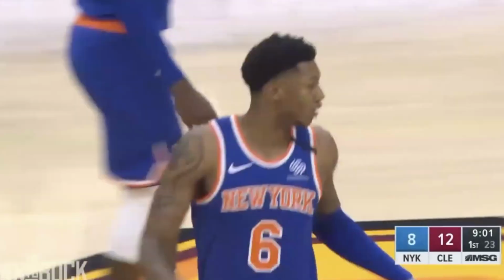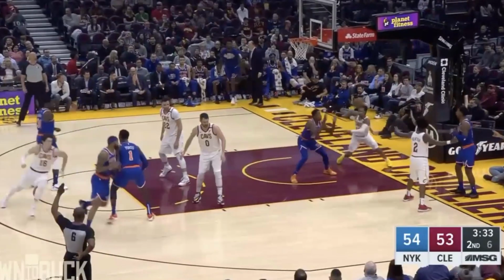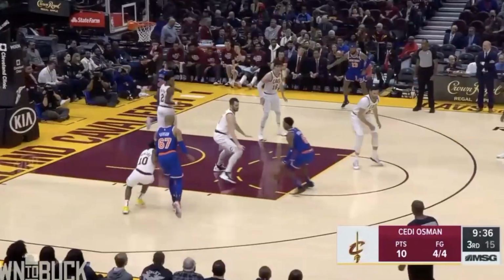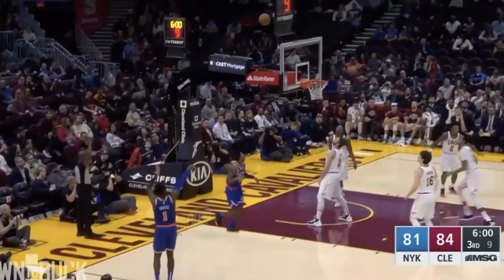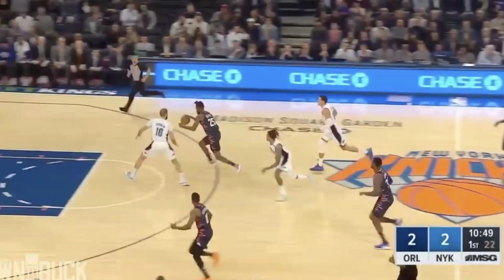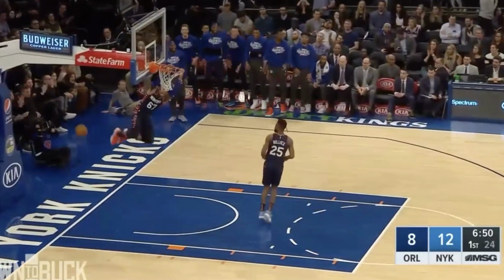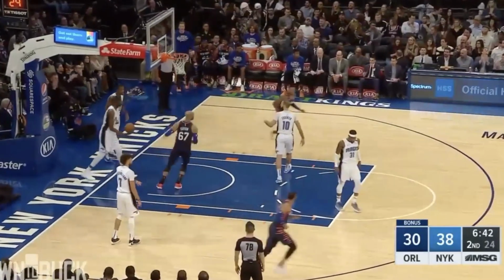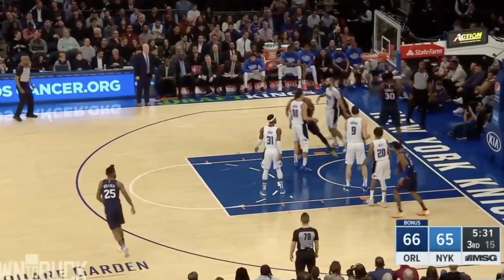Why is Elfrid Payton playing so poorly for the New York Knicks?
In this video I break down why Elfrid Payton is struggling so much this season.
 Make sure you like and sub for more dope videos like this one.